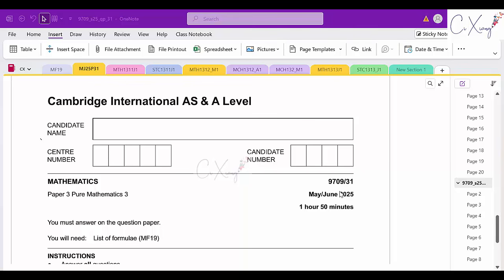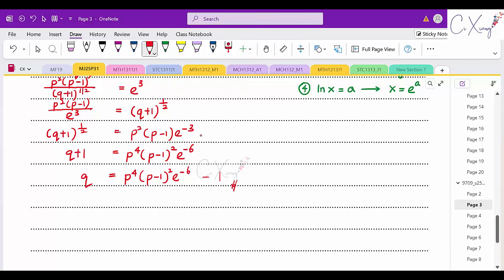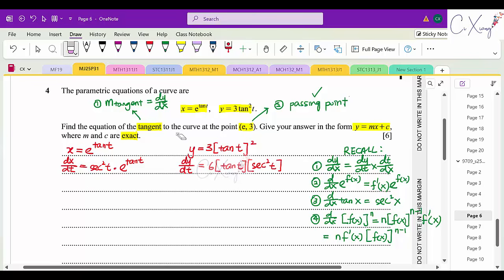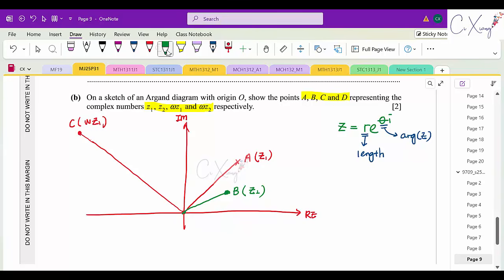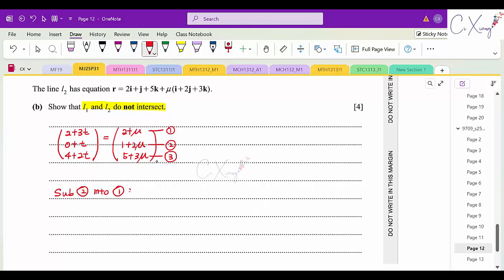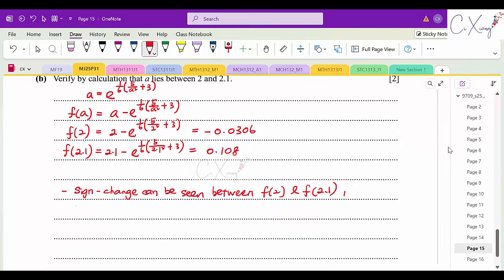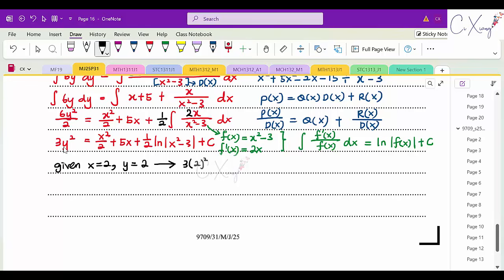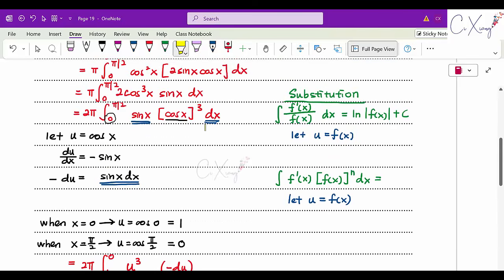9709/31/M/J/25 CAIE A-level Pure Mathematics 3 Solution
9709_s25_qp_31
9709_s25_ms_31
9709_MJ25_P31
9709/31/M/J/25

00:00   Question 1
13:18   Question 2
18:56   Question 3
33:51   Question 4
41:58   Question 5
49:05   Question 6
1:00:05   Question 7
1:09:48   Question 8
1:20:29   Question 9
1:38:26   Question 10
1:52:58   Question 11